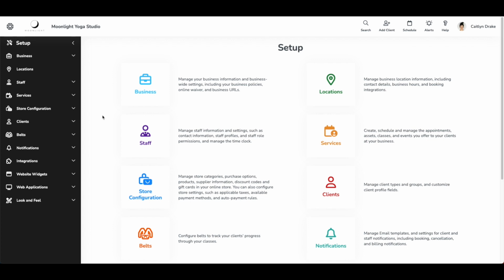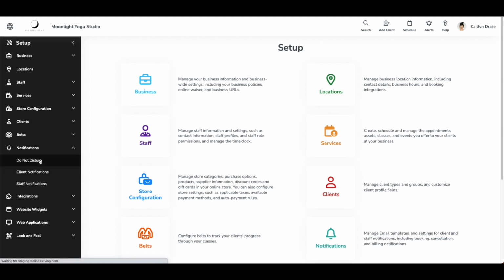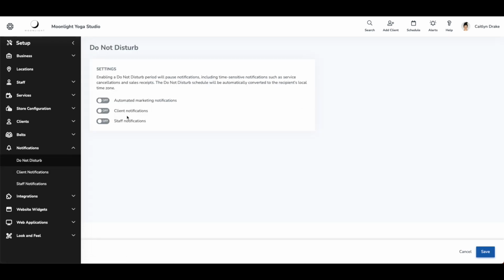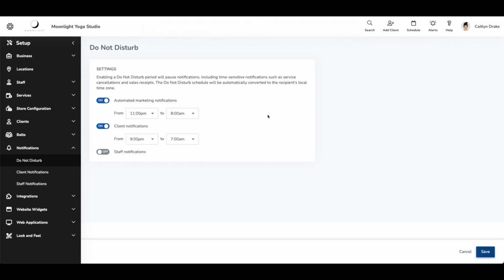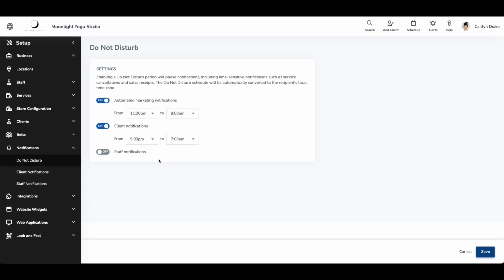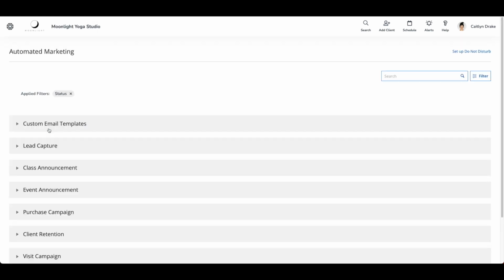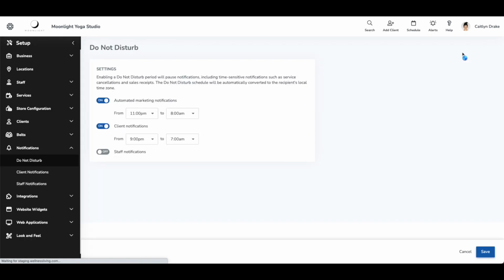Global Do Not Disturb Schedule for Notifications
This tutorial will provide an overview of how to set up Do Not Disturb periods for staff and client notifications, as well as Automated Marketing messages.

Introduction: 0:00
Navigating to Do Not Disturb: 0:26
Enabling Do Not Disturb: 0:49
Changes to Automated Marketing: 1:26
Outro: 1:49